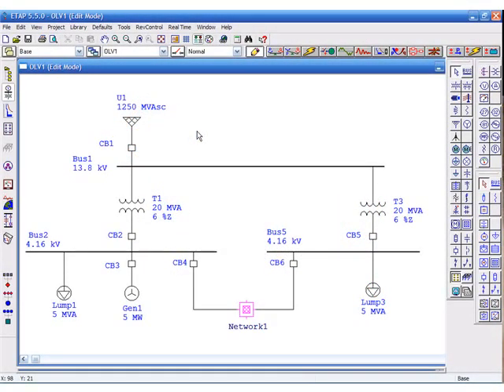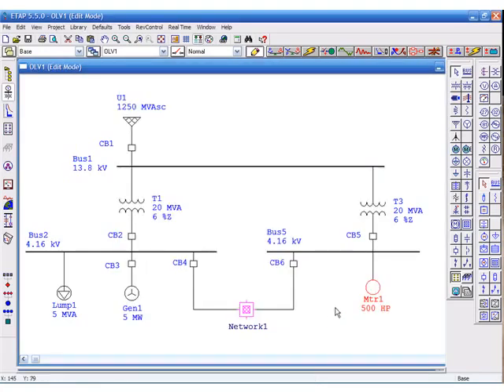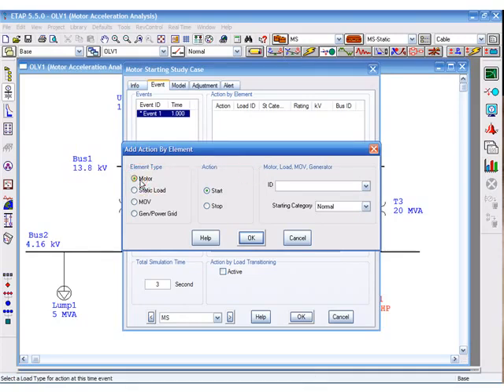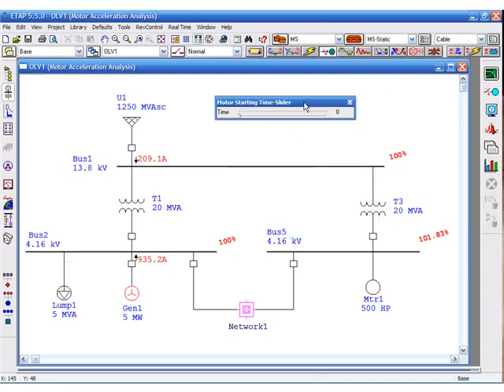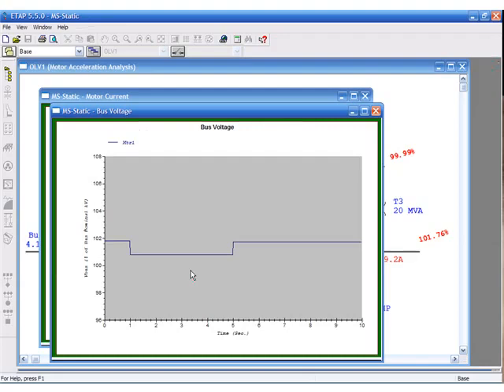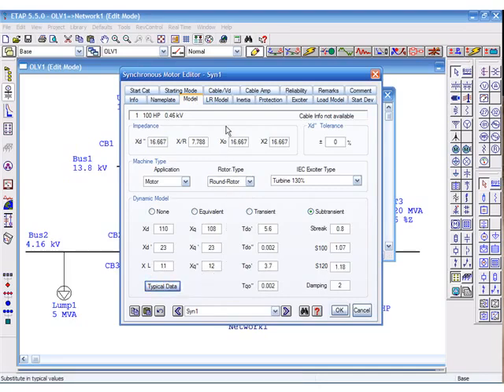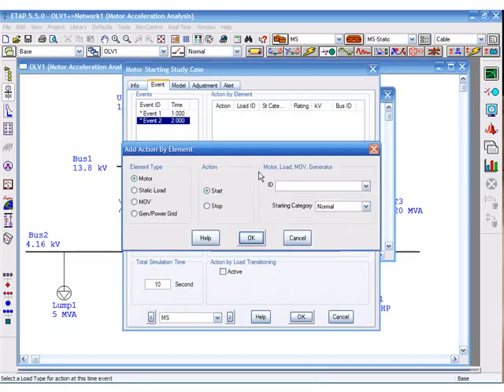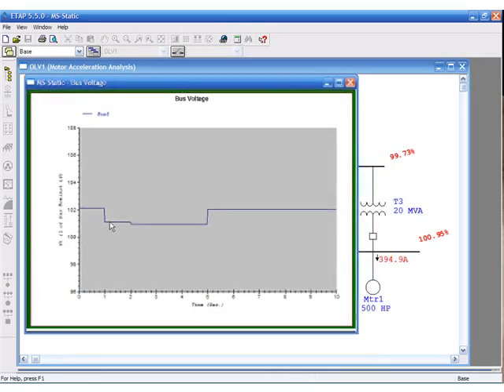13 Motor Starting in ETAP Software Static